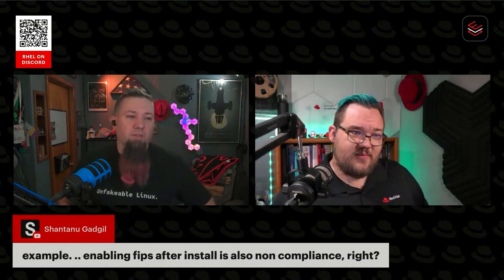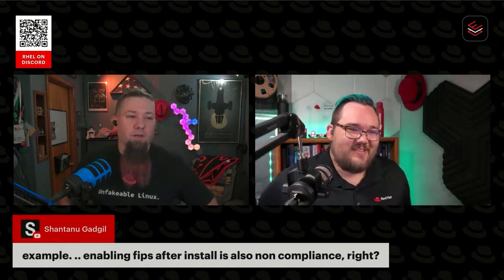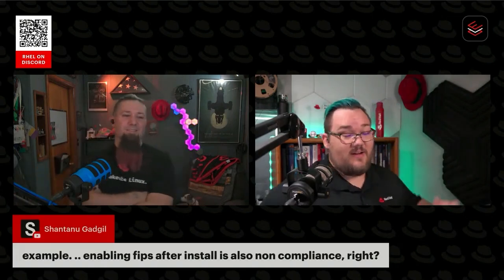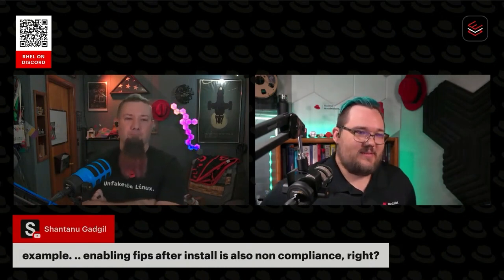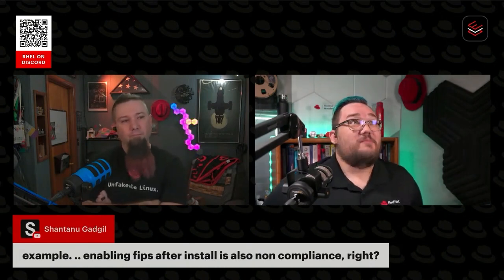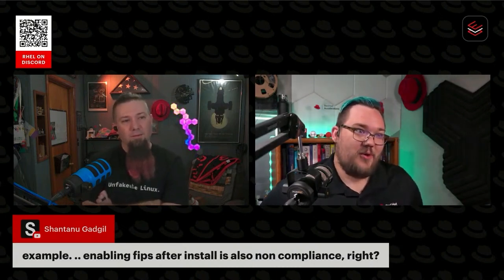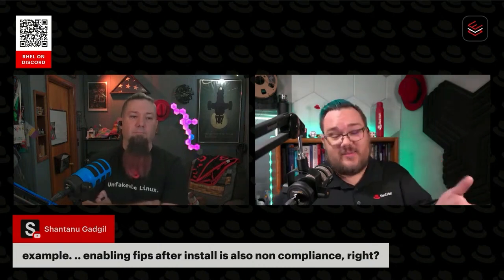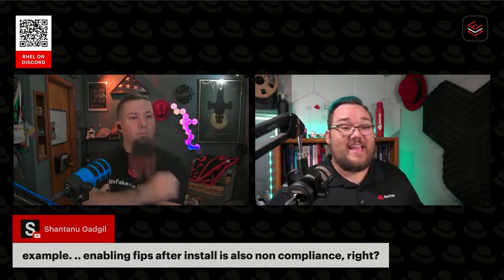Security Compliance Testing with OpenSCAP Made Simple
Compliance and security are not thrilling topics but crucial in avoiding breaches. This video dives into practical steps to understand and improve your environment's compliance using frameworks like CIS. We also answer questions about remediation tools like OpenSCAP and discuss their impact on your system's performance. Lastly, we touch on FIPS compliance and what it entails. Get clear, actionable advice to enhance your organization's security posture.

Lab: Use OpenSCAP for security compliance and vulnerability scanning

Commands used:
dnf, oscap, lynx

00:00 Introduction to Compliance
00:45 Understanding Your Environment
01:00 Benchmarking and Improvement
01:30 Q&A: OpenSCAP Impact on Resources
02:37 Q&A: FIPS Compliance
03:37 Closing Thoughts and Future Topics